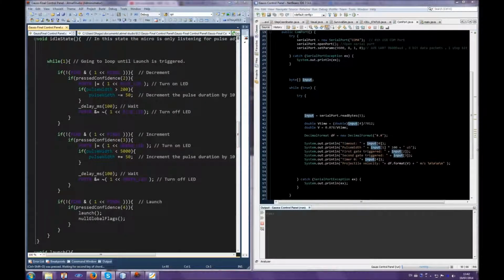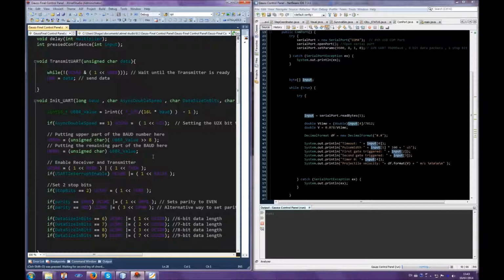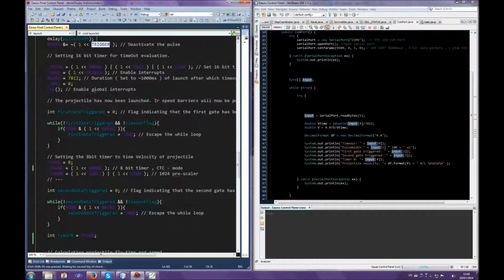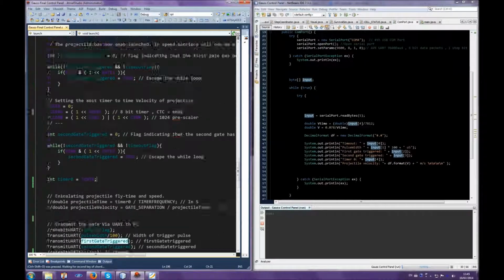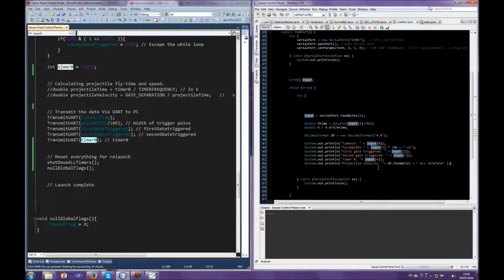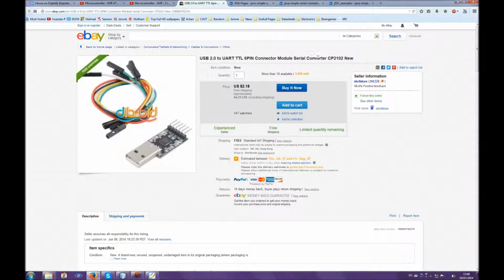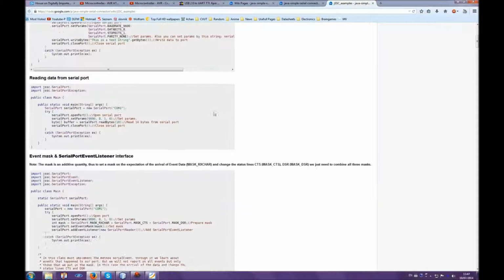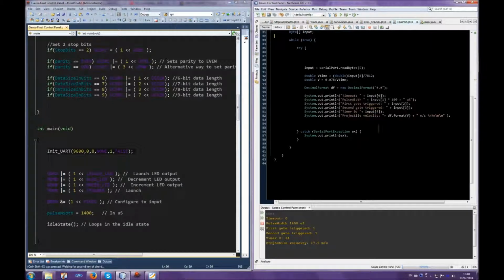Coilgun Project tutorial - Software and Java interface (part 3)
This is part 3 of my coilgun tutorial.
In this video I talk about the program used to control the launch panel of the project. I also talk briefly about the UART communication of the Attiny4313 and the pc and show how I hooked it up to a java program to read the velocity of the projectile.